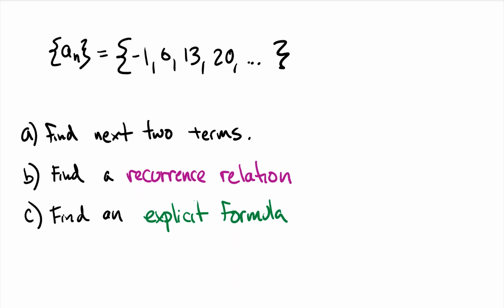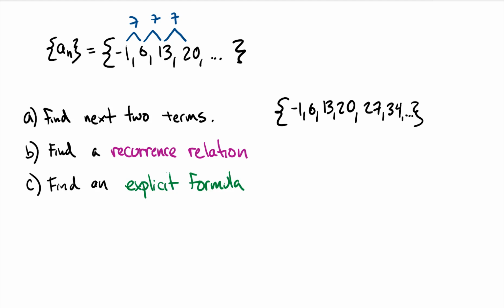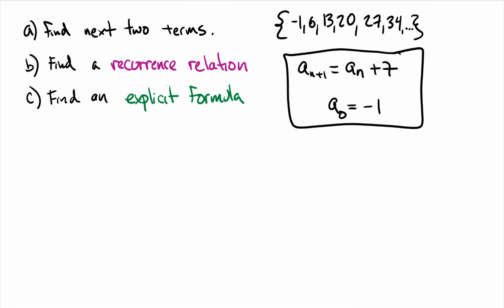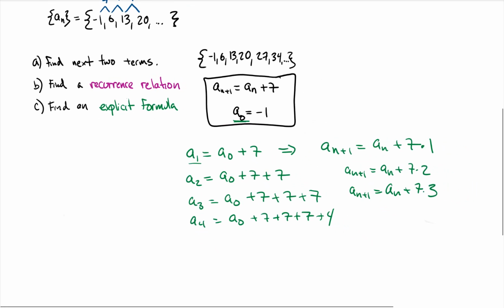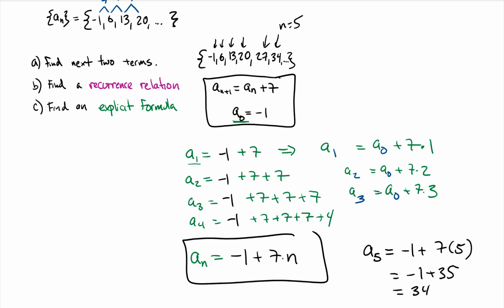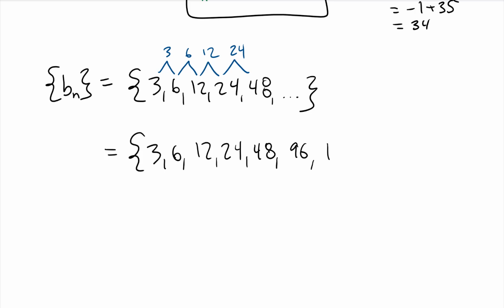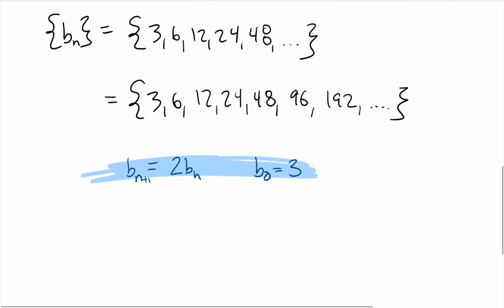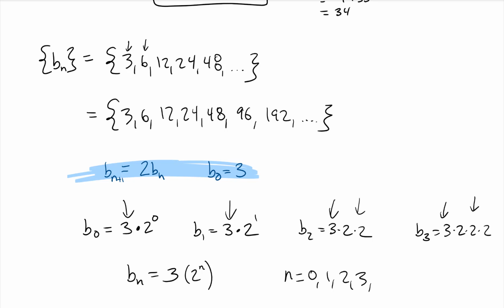Math 31: 10.1.4